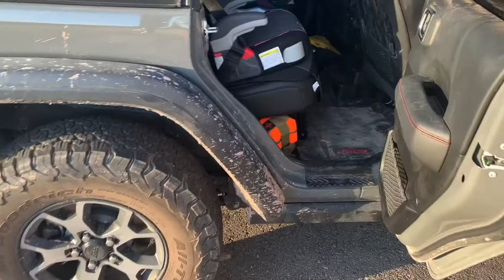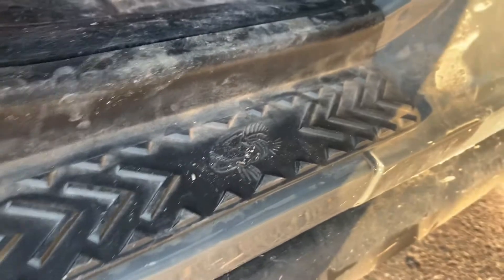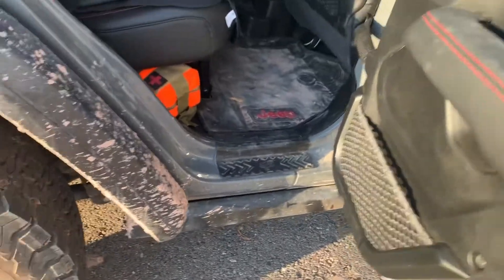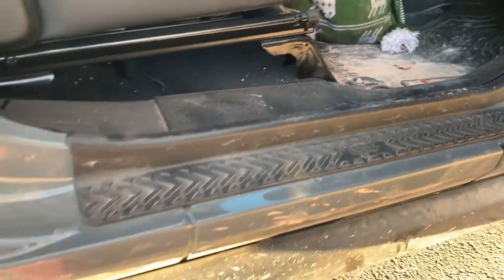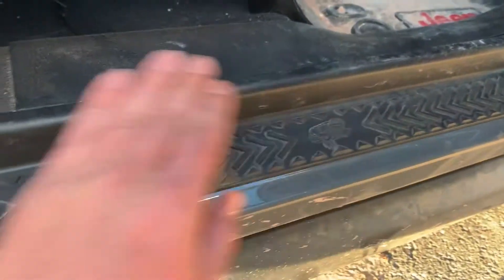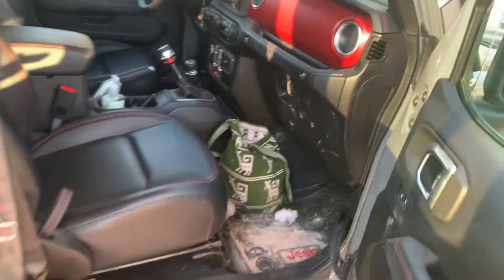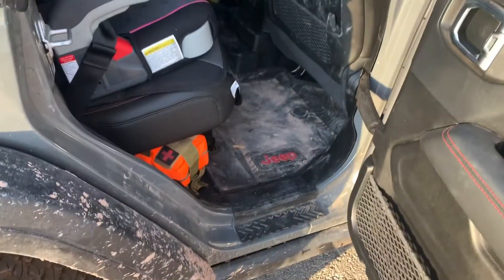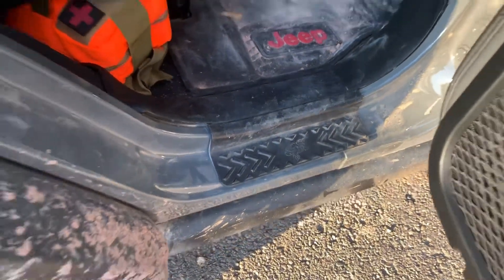Jeep Rubicon JL Door seal guards Fishbone Off Road review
Review of fishbone Off Road door seal guards